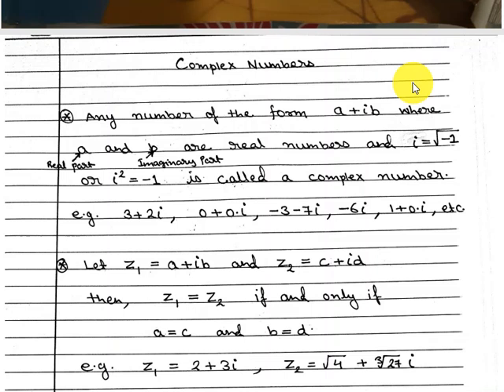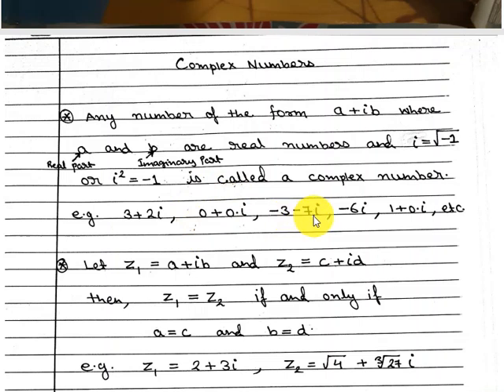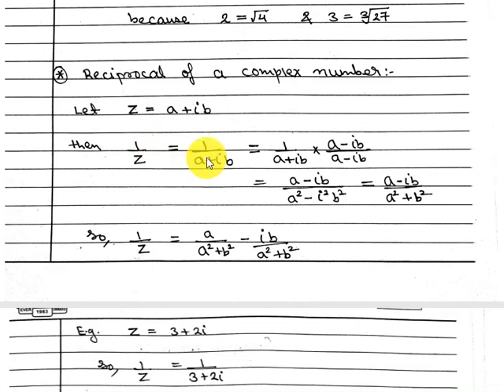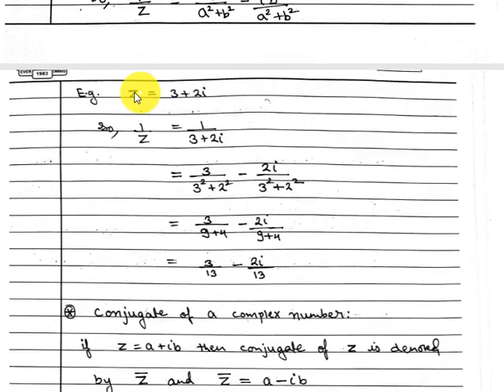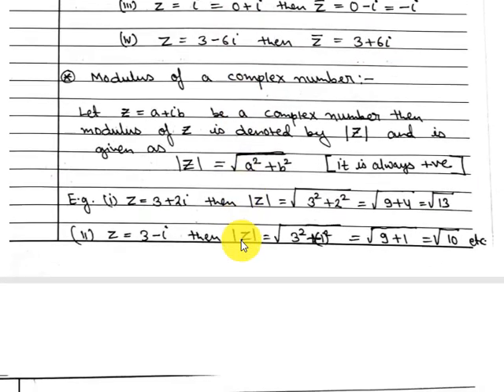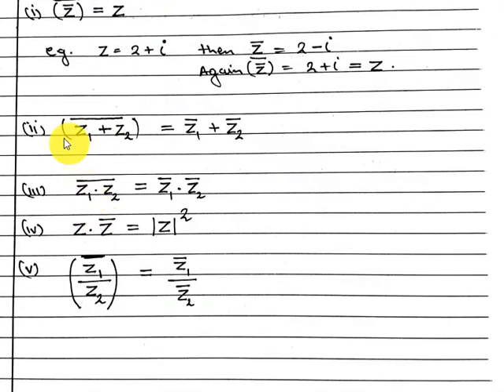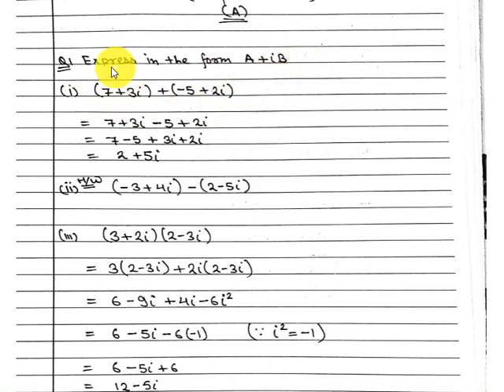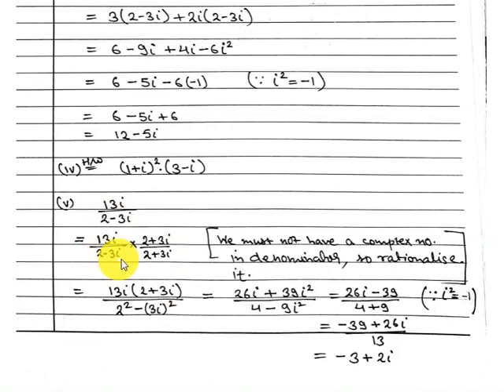Maths xi sc Complex numbers lecture 1( By: P K SIR ---St. Joseph's School, Martam, Sikkim)